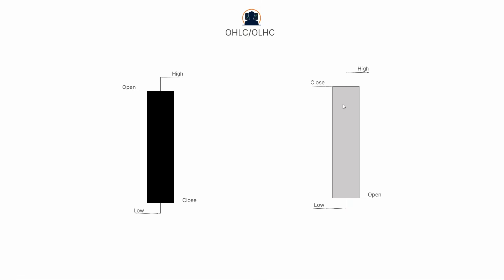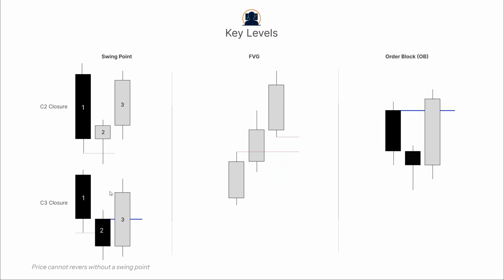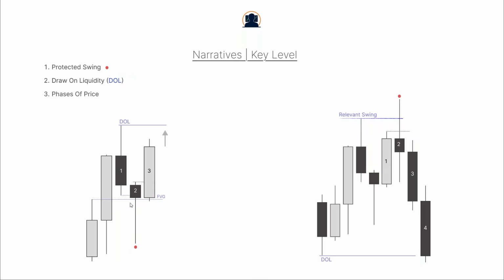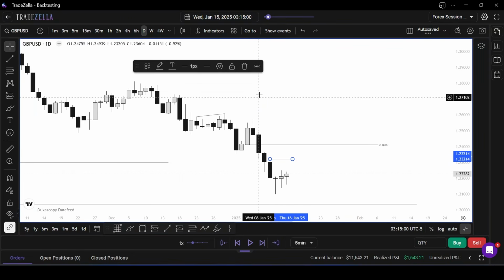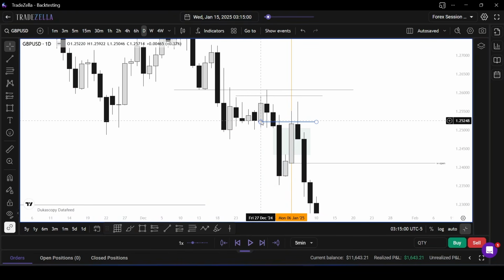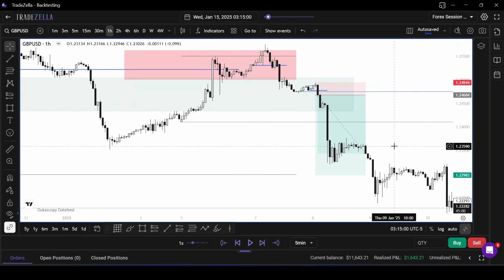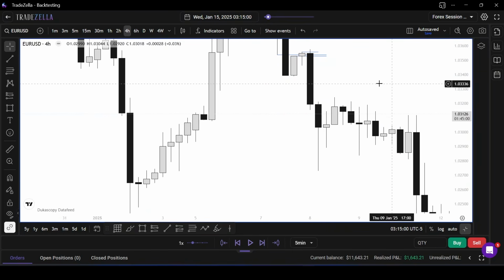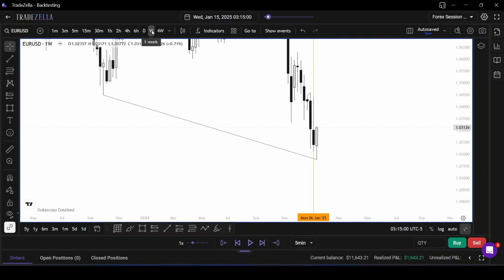GxT Model | How To Determine Bias Part1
As a trader, if you do not understand how to determine your bias, you will often find yourself taking random trades, which leads to inconsistency and overtrading. In this video, you will learn how to effectively determine your bias by navigating between different timeframes, keeping you aligned with the larger market objective.